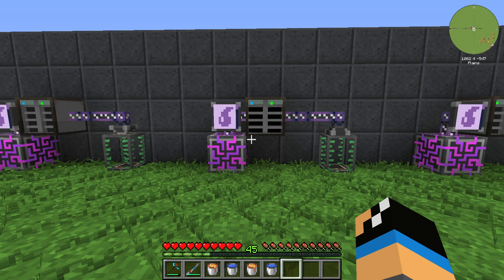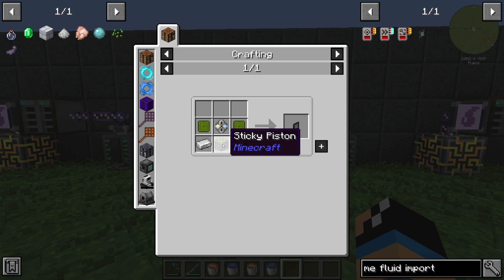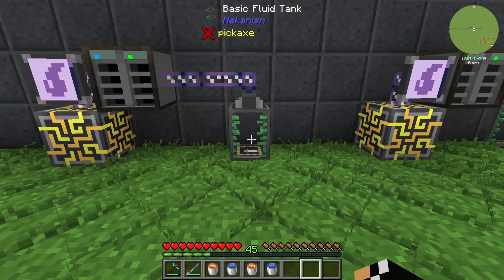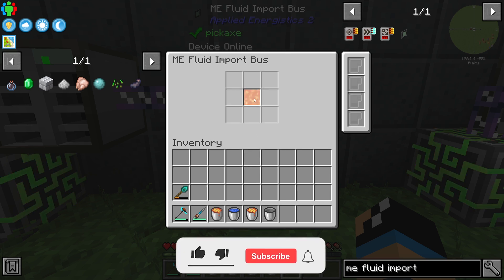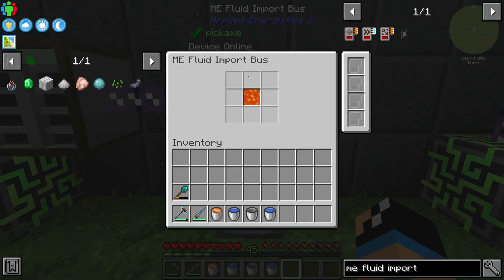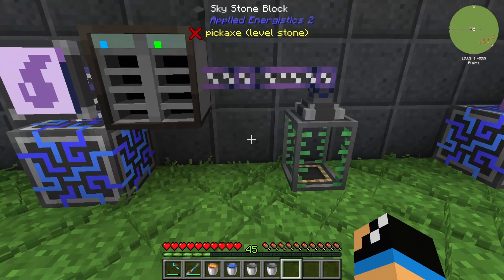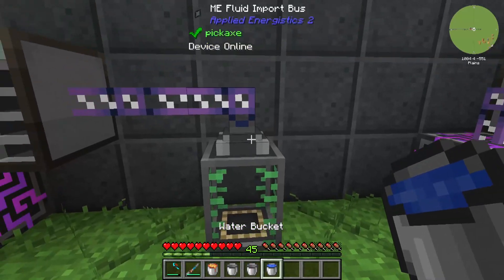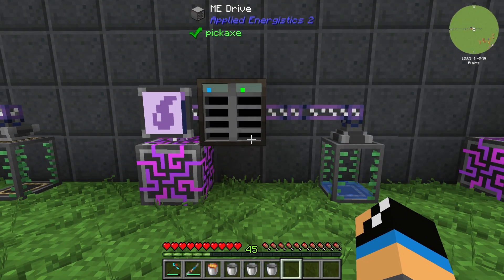ME Fluid Import Bus 📀 Minecraft Applied Energistics Tutorial 1.16.5 📀 English 📀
In this video, I show you how the ME Fluid Import Bus item from the Minecraft Mod Applied Energistics works.